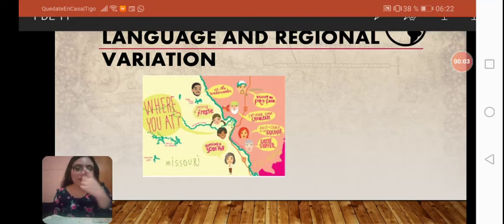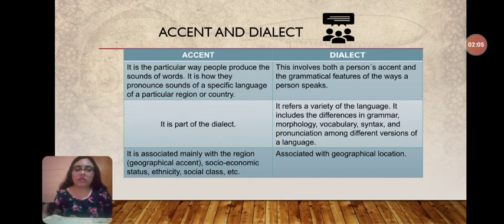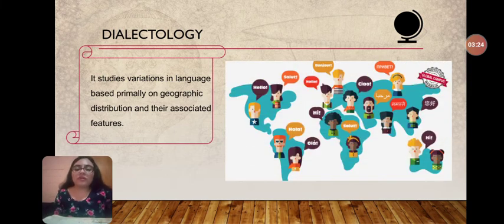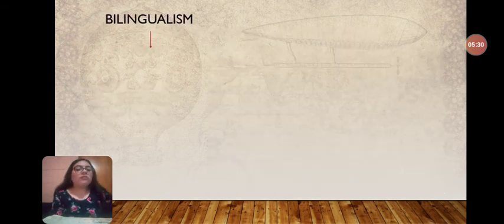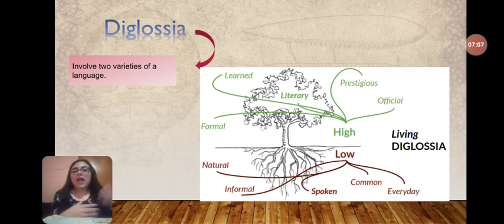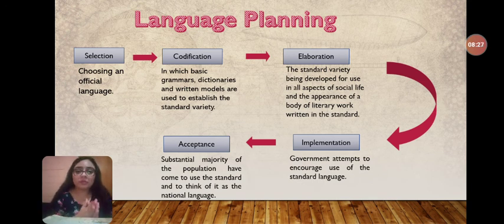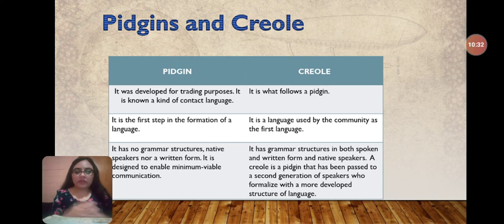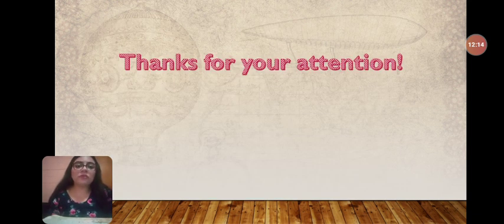Language and Regional Variation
Im speaking about variation of language.